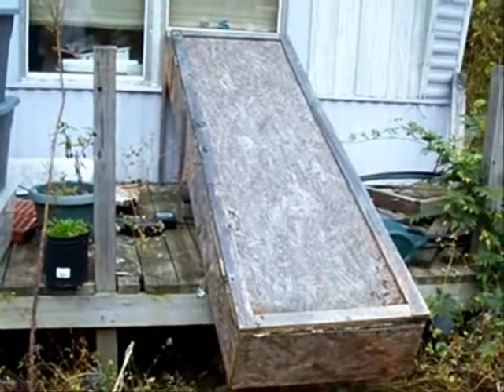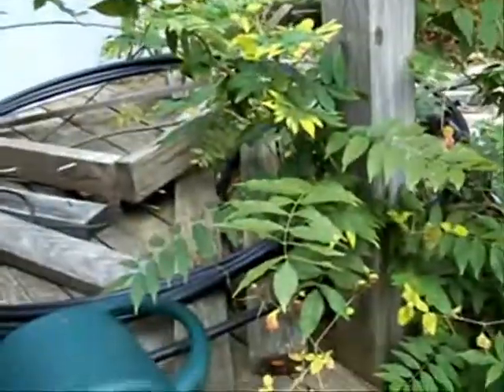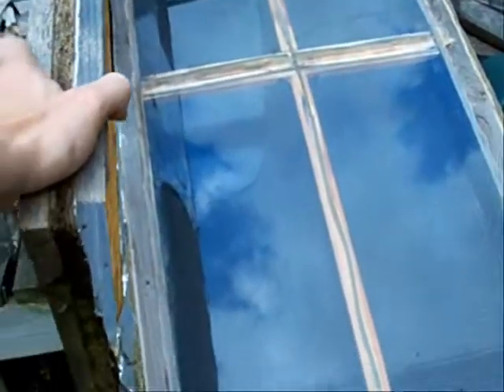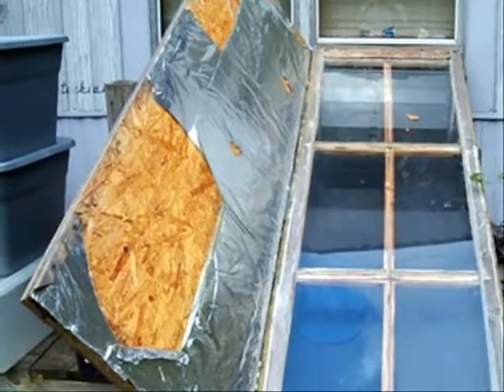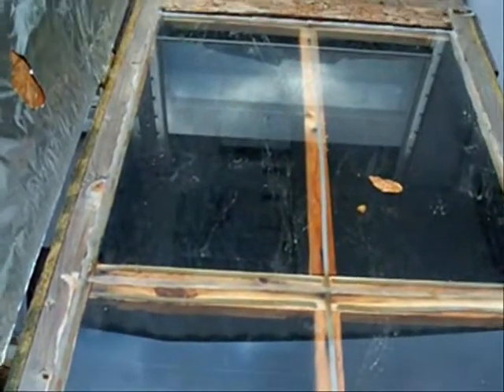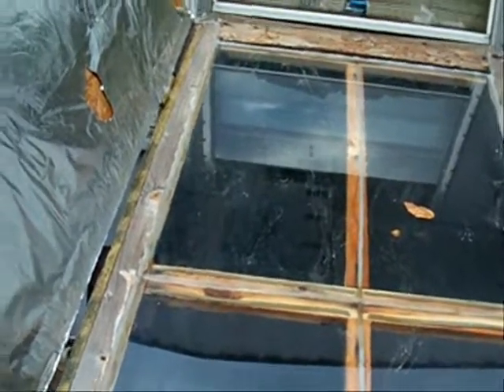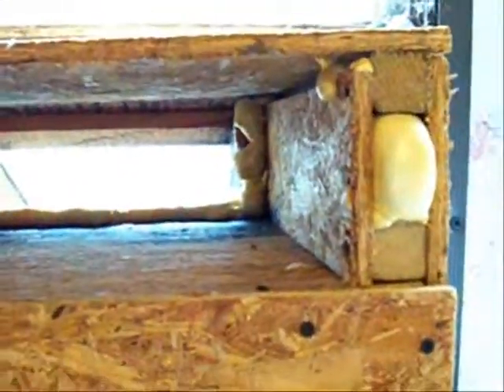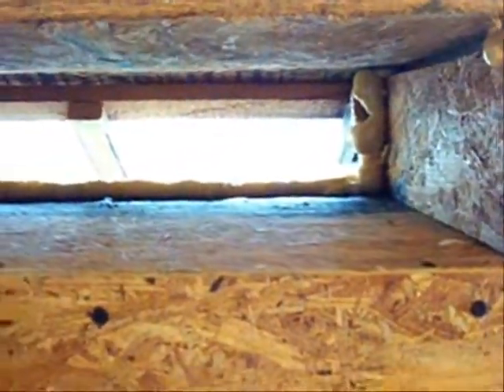Free Home Heat with a Window Heater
We made this window heater a few years back. It works great. It is all wood and only have aluminum inside for thermal storage. I need to replace some of the tinfoil. This unit now heats my 700sq/ft mobile home by itself.  Above 50 F outside and it will be to hot inside. The temperature inside the unit gets up to 130 F. This unit saves me a lot of money and is now the only thing heating this trailer.
It has 3 pieces of glass we got from Lowe's. Each glass has a rubber double sided tape type of foam seal. The lead works both to close the unit in the summer and in the winter the aluminium foil makes the unit produce extra heat. So we don't have to take it down in the summer. A solar window heater does not have to be fancy to work. The solar window hear just need to be put in the right place so it can get some sunlight to work.
I almost forgot. The wood was all free, yes I recycled it. this place smells like wood all winter, so find a wood that smell good to you and use it.
I did not paint the sides of the unit black because I do not want it making heat in the summer. That being said, i do need to look at painting it some color, maybe white of blue. The next one I make would have the cross pieces inside painted black.
I may go back later and make the window heater self closing to prevent airflow at night.
This unit is also facing west so it starts making heat around noon. I would add one to the east side but did not have a window there. The south side has trees blocking the sun.
also visit us at Smartelectricnc.com and waterstonefilms.com